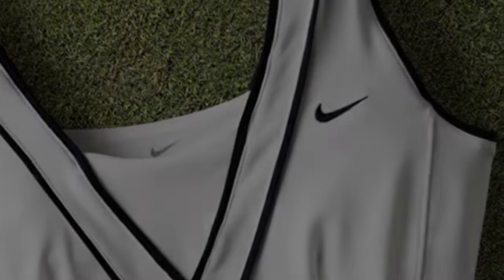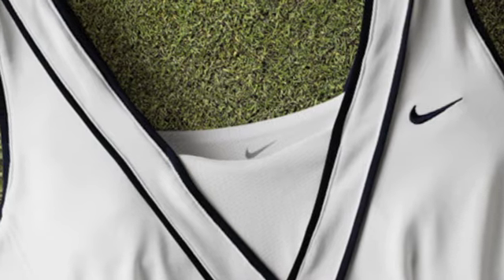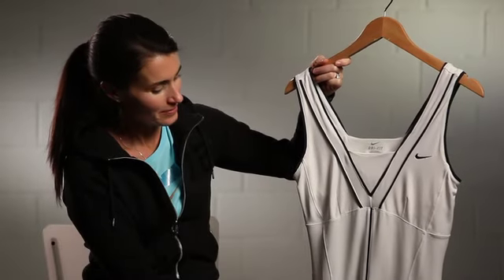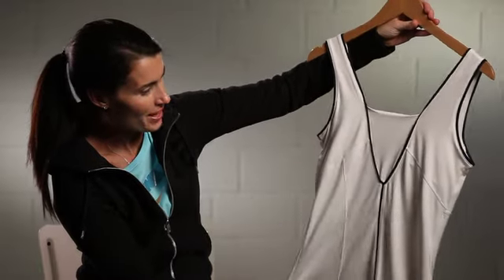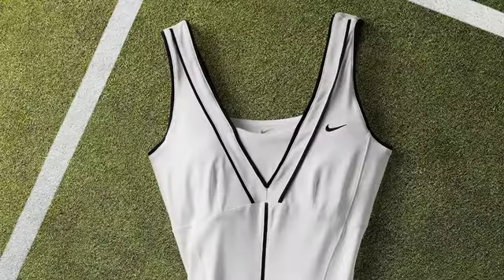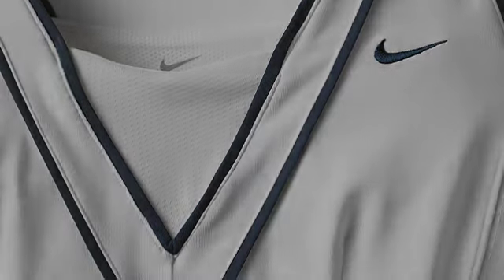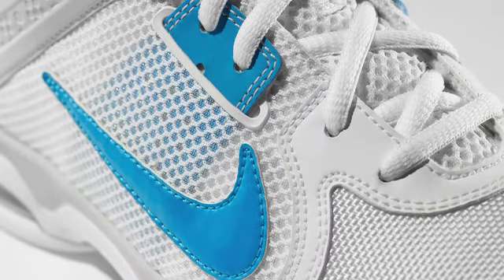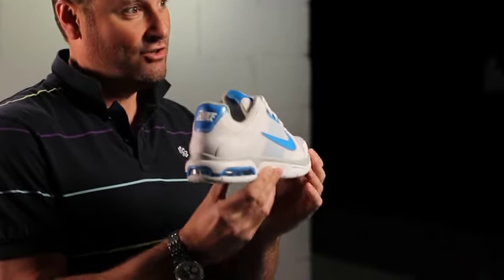Nike Tennis Unveils the 2011 Serena Williams London Collection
Serena Williams gets set to smash in a lawn dress that combines striking style with high-level performance features. Nike Dri-FIT jersey helps wick away sweat and mesh insets further enhance comfort. Flattering vertical seams work with front-and-back godet pleats in the skirt to highlight strong and beautiful movement across the court.

Serena Williams's court shoe of choice is the Nike Air Max Mirabella 3, featuring a full-length XDR (extra-durable rubber) outsole for extreme durability on all surfaces. The mesh upper keeps the foot cool and comfortable, while Archfit allows for improved midfoot support and stability.  A Max Air unit in the heel offers maximum cushioning set after set.

Video and information courtesy of Nike.